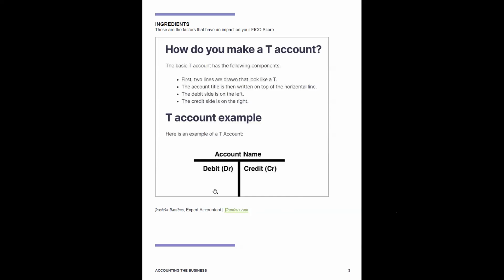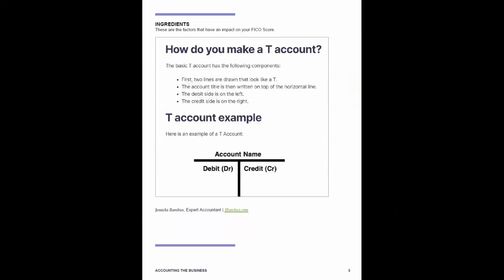Debits & Credits | Small Business Accounting Knowledge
My highlight of 2023, 850 credit score on three (3) credit bureaus at once.

Discover the secrets behind achieving the ultimate credit score! In 'Triple-Elite Credit,' delve into my personal journey of financial discipline, smart investing, and strategic planning that led to an extraordinary feat: securing a perfect 850 credit score across all three major credit bureaus at one time.

-Credit score range.
-Credit score over 800.
-Credit score good.
-Credit score check.
-Credit score average.
-Credit score experian.
-How accounting software improve productivity.
-How accounting helps in business.
-Can accounting records be kept electronically?
-Where accounting is used.
-Report correctly to the IRS.
-Have knowledge, have money.
-Are credit and fico score the same.
-How credit score is calculated.
-Where's credit score
-Why credit score is important.
-Credit score for American Express.
-Credit score do I need to buy a house.
-Credit score for chase sapphire.
-IRS EIN, IRS Reporting, IRS Policy, IRS Procedure

Key tax deductible expenses as a Consultant that can be referred for multiple industries. QB Online